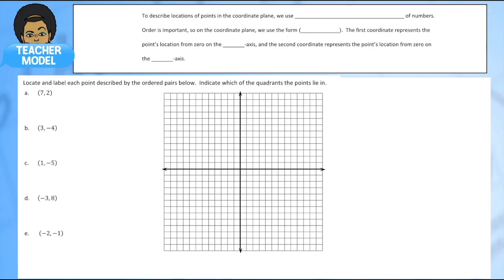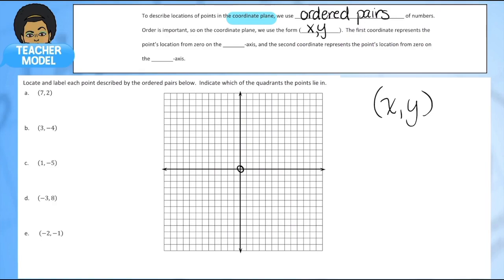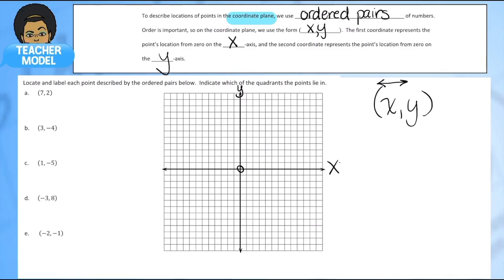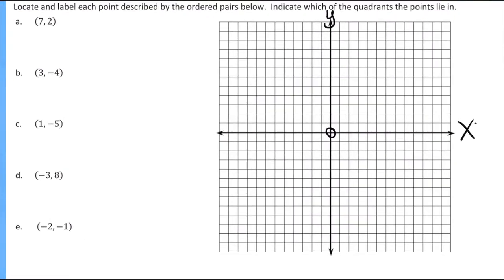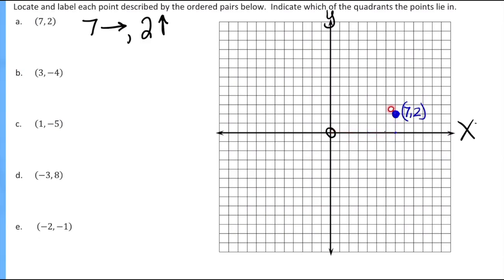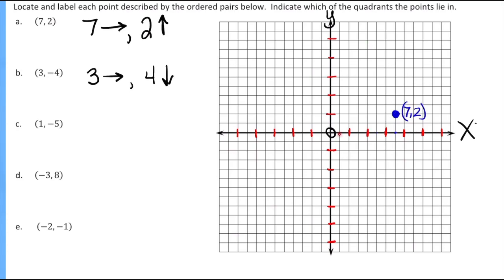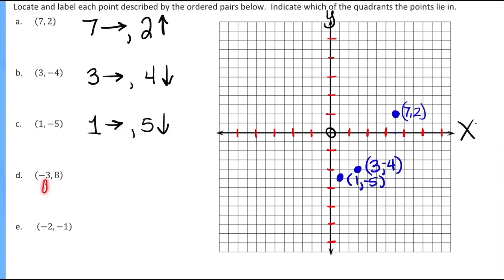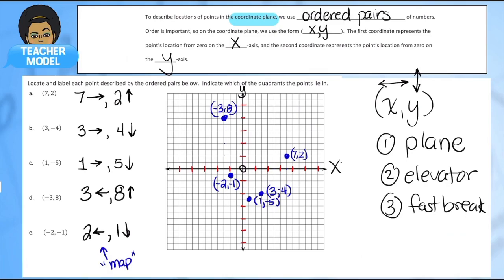Graphed Ordered Pairs on a Coordinate Plane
6th Grade, Lesson 25: How do we plot negative points on a coordinate grid? How do we plot points in all four quadrants?

In this lesson you'll learn how to graph ordered pairs  on a coordinate plane and identify the quadrants on a coordinate plane.